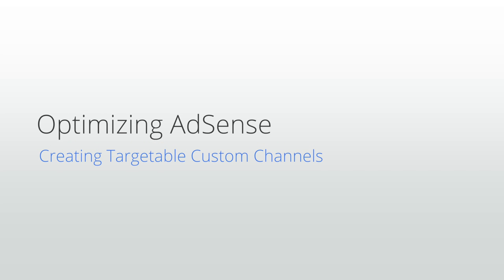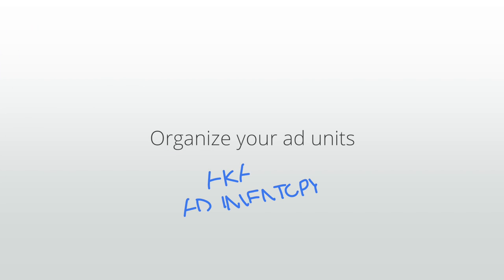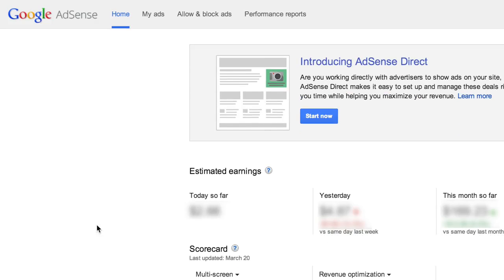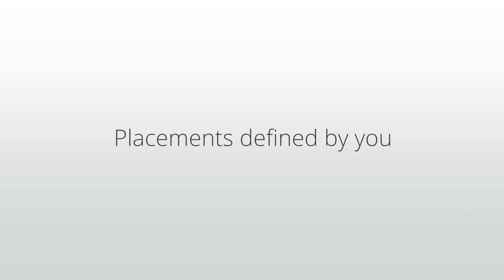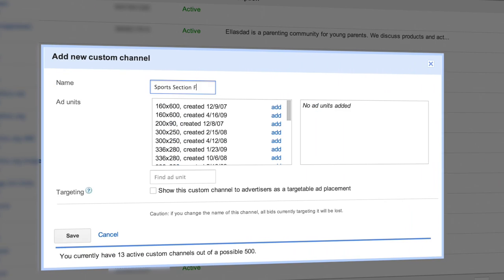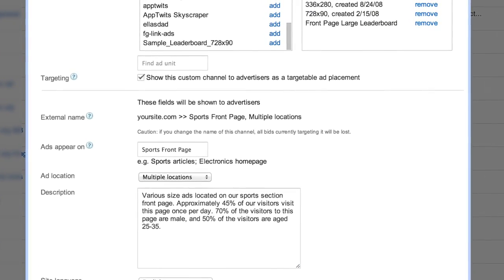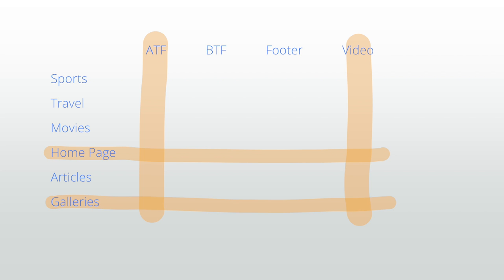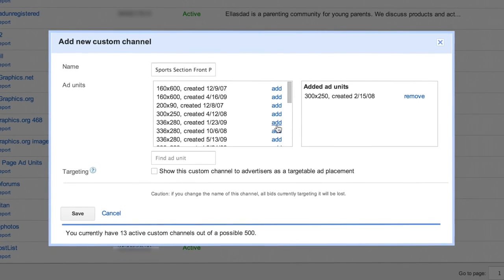Lesson 1.4: Creating custom channels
What's a custom channel and how do I use it? Find out in this video.